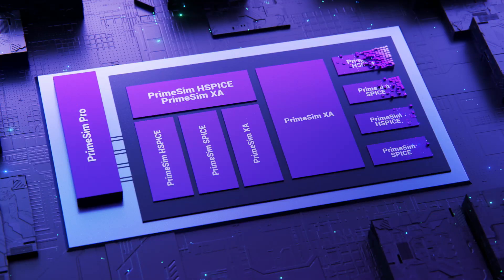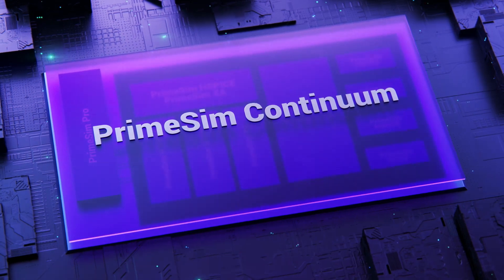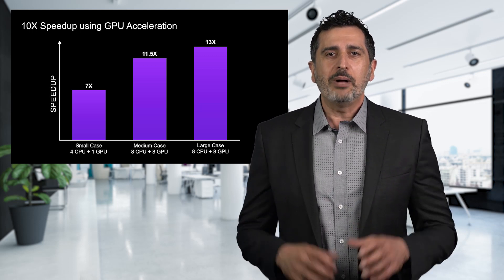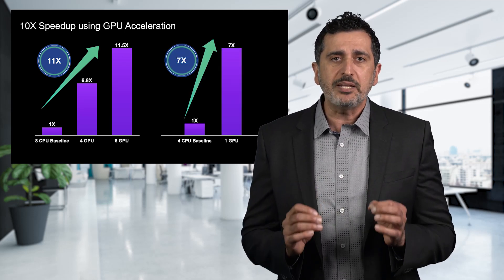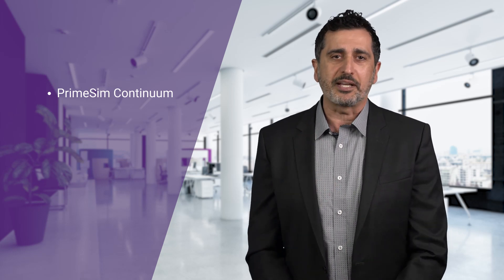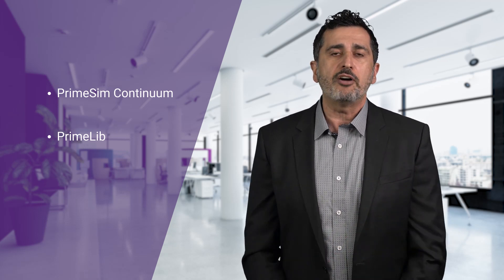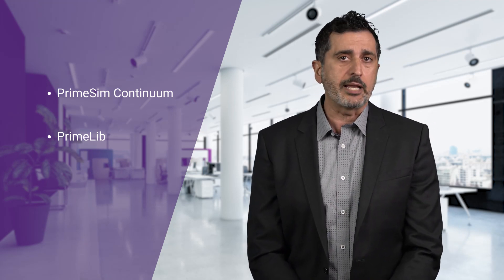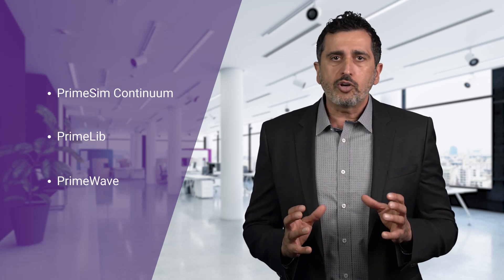Accelerating Hyperconvergent IC Design | Synopsys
Meet Sassine Ghazi, Synopsys COO, introducing PrimeSim Continuum and unleashing the industry’s only proven GPU-accelerated SPICE simulation technology providing up to 10X runtime speedup with golden signoff accuracy.